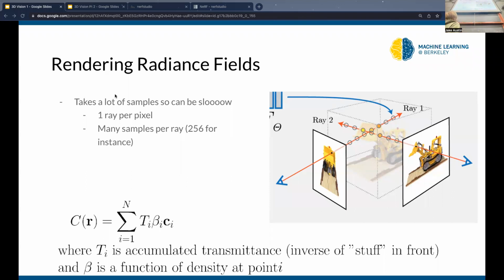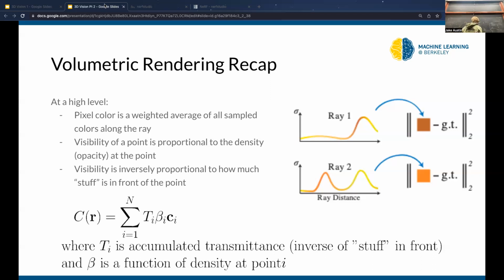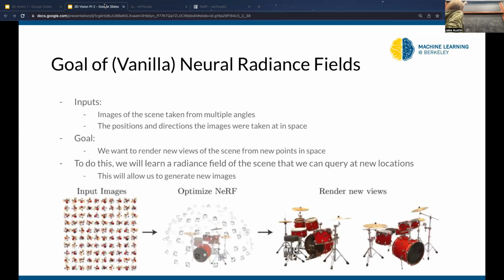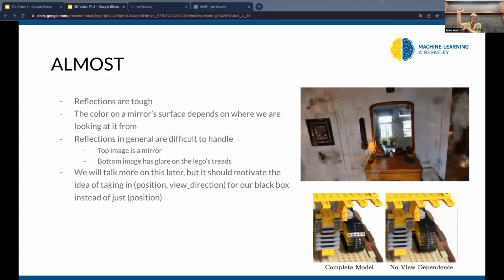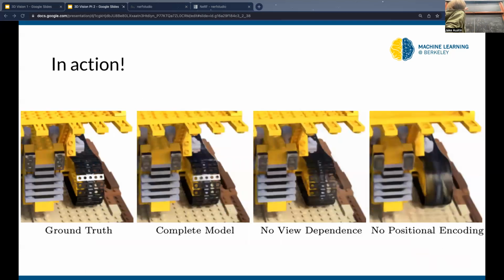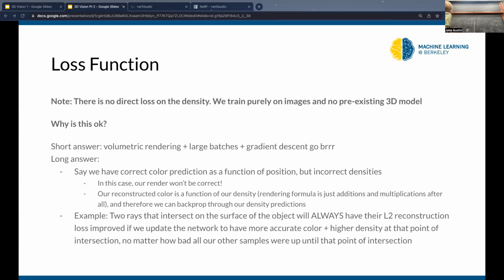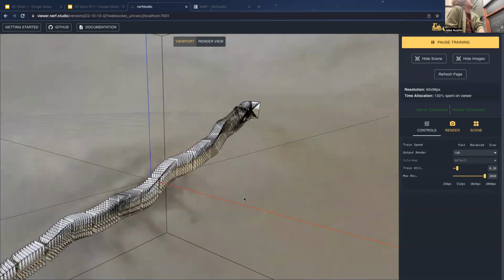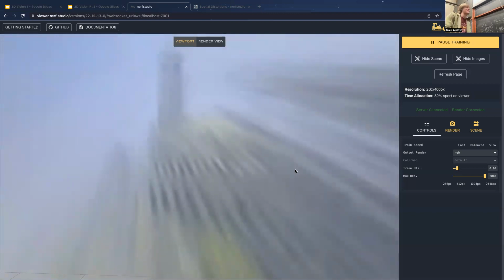CS 198-126: Lecture 18 - 3-D Vision Survey, Part 2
Lecture 18 - 3-D Vision Survey, Part 2